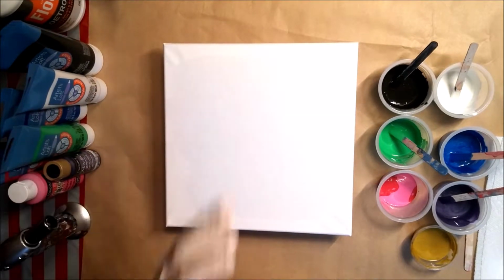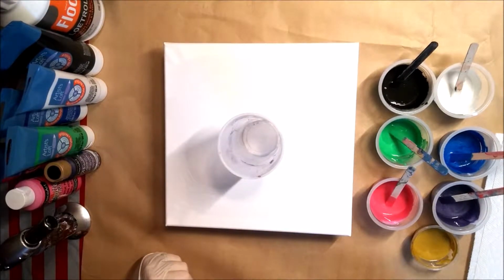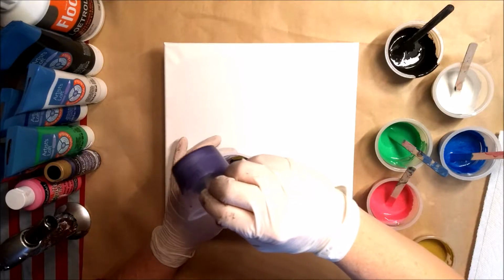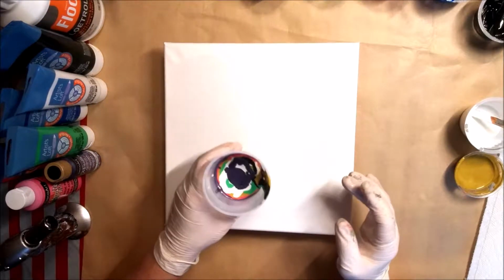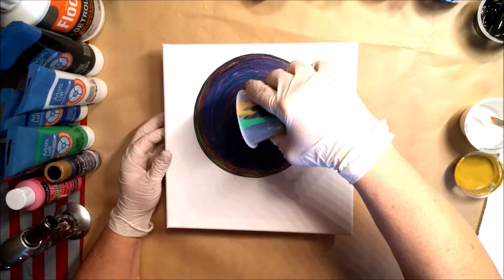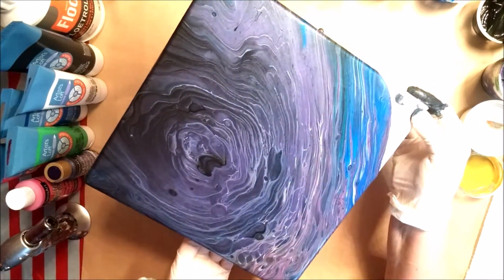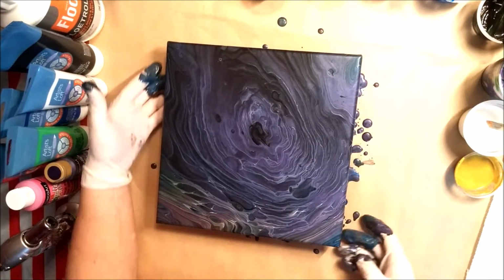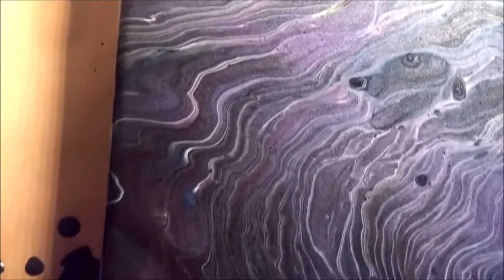How to Create a Tree Ring Pour Indigo Bohemian Art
Hi there!  In this video, I try my hand at a tree ring pour!  The colours I used are listed below:

and some mustardy gold paint left over from an ugly pour earlier in the week!